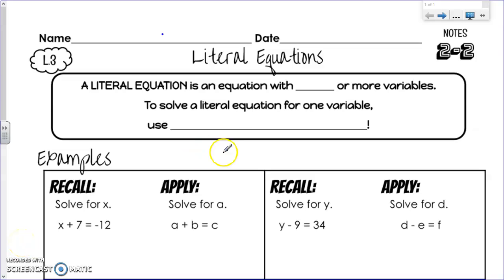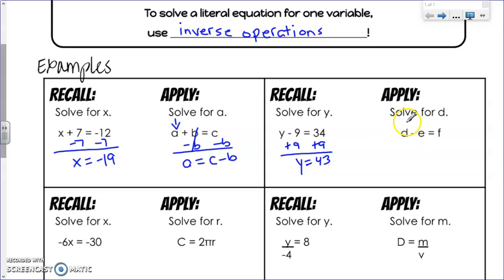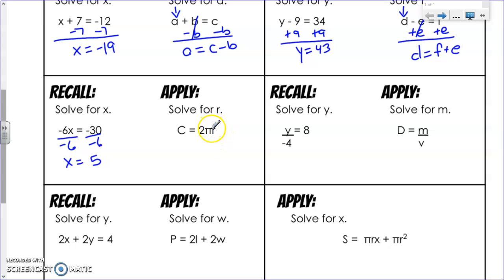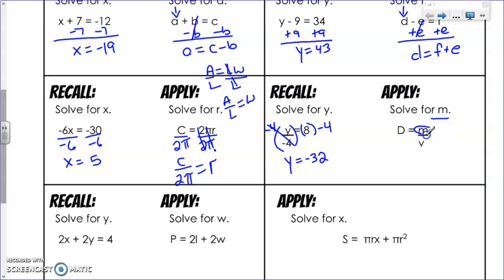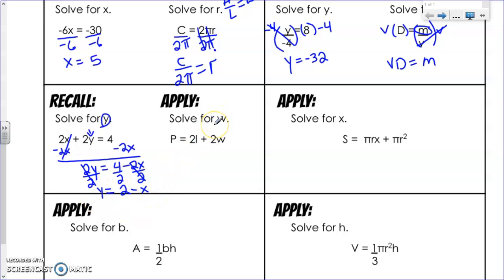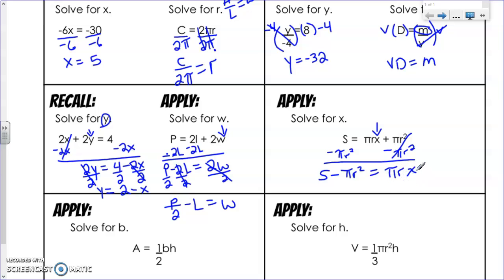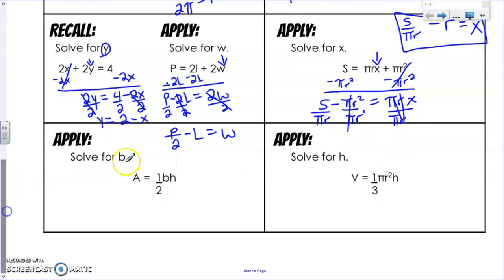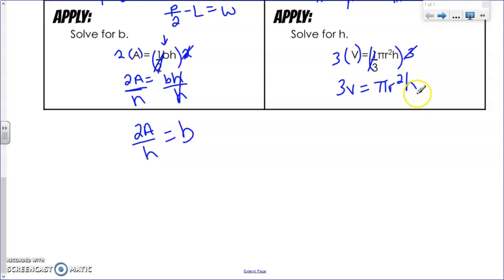Solving Literal Equations